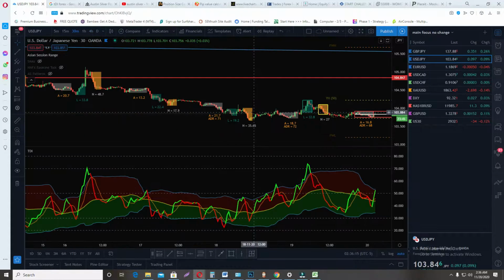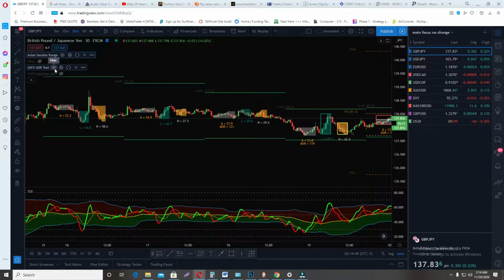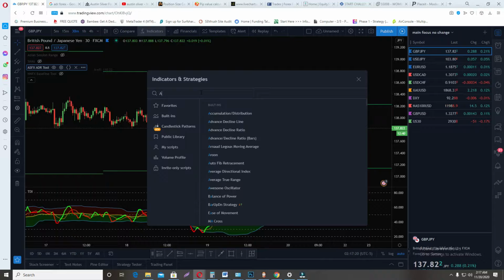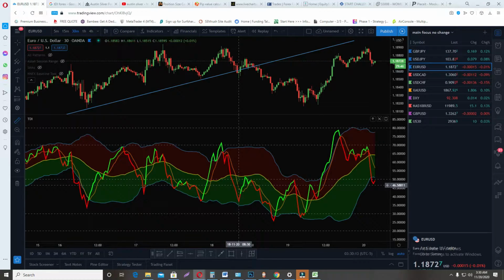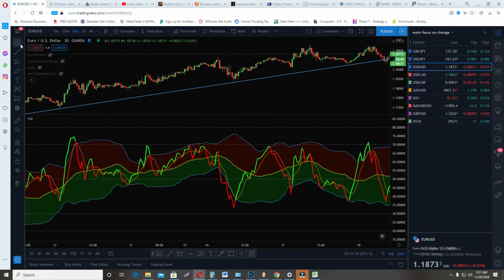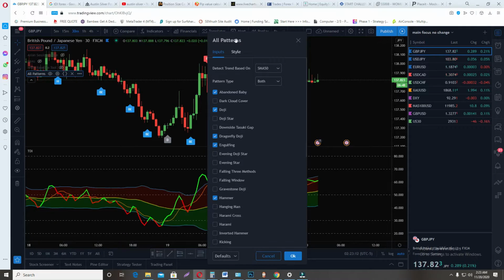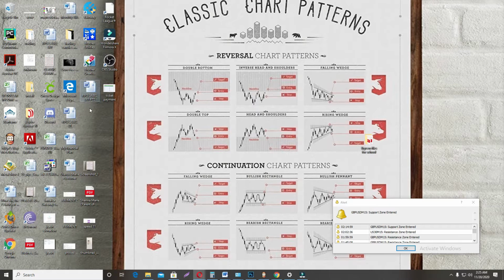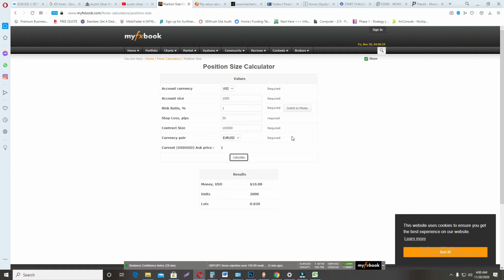Forex Trading For Beginners. (Some Things I wish Someone Showed Me)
So we decided to make a video that explains the first things traders need to know in an easy and accessible way. Explaining how some indicator work,

This video should not be construed as investment advice. Investments can fall and rise. Capital at risk.

You also can receiving My  Excel Sheet to calculate your position sizing and keep track of your historical performance!
Compounding your Account.